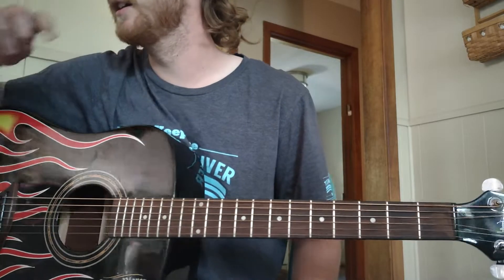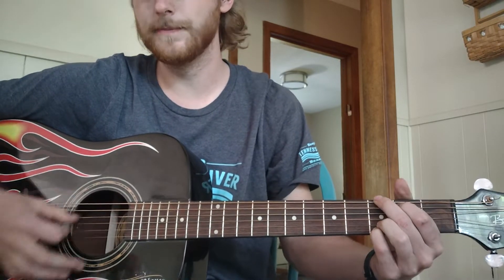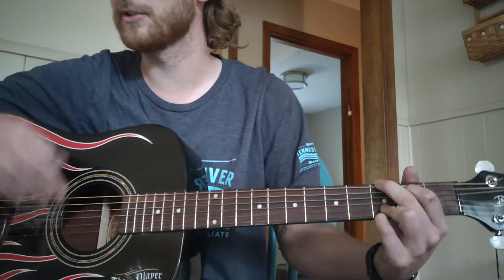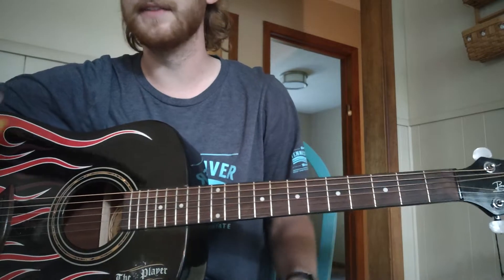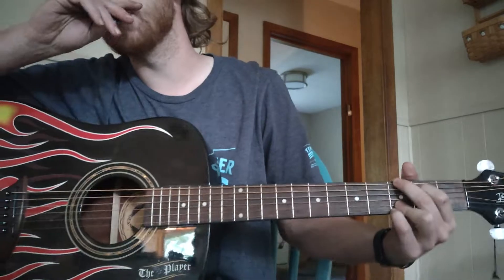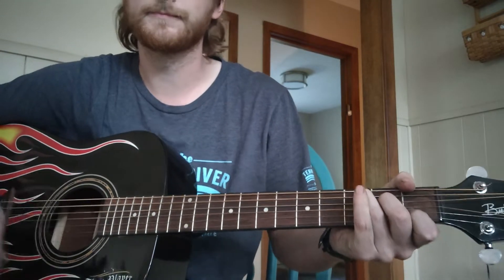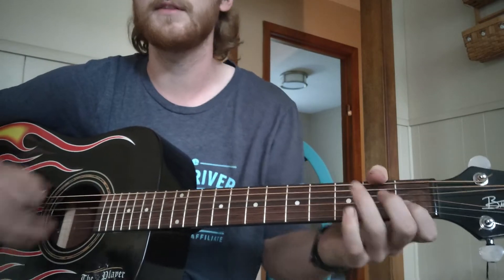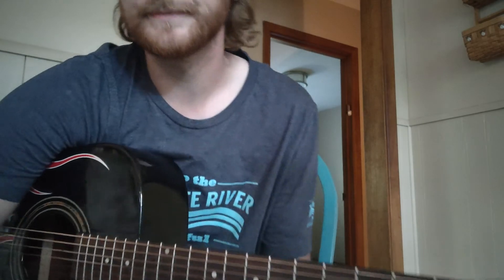Corinthians - Zach Bryan - guitar lesson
good luck! amazing song